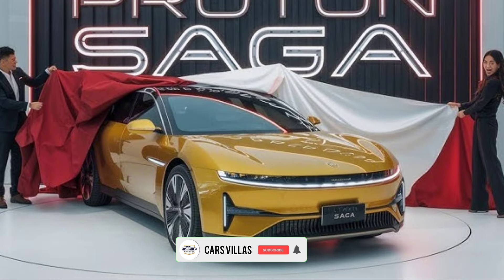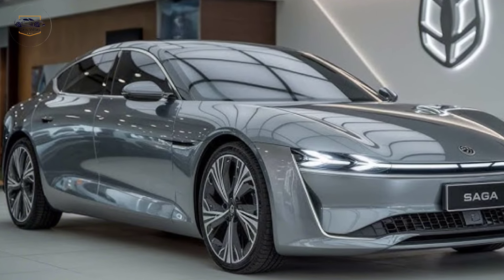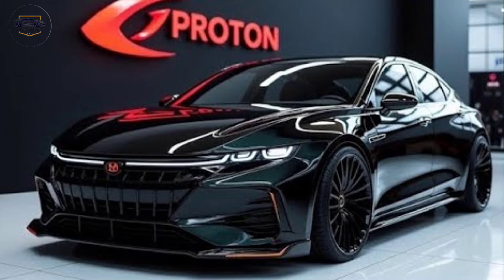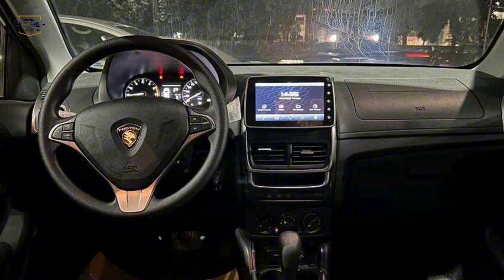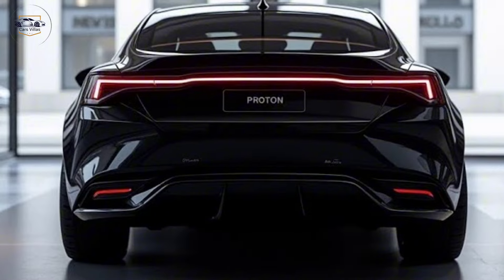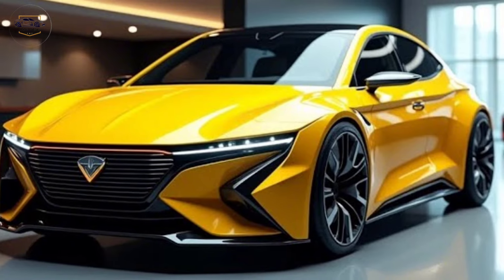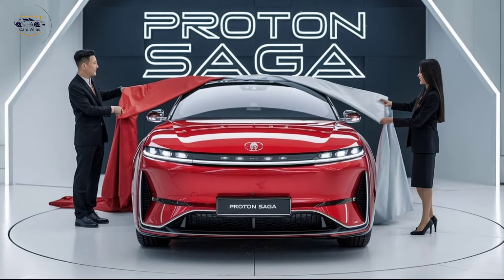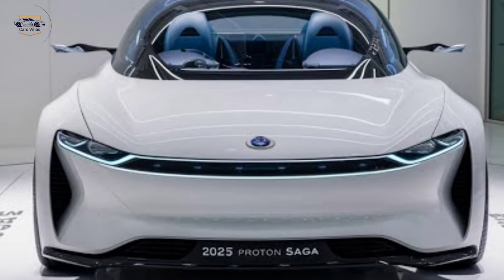First Look at the Proton Saga 2025: Features, Design & Price Revealed! Must Watch..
proton saga 2025
new proton saga 2025
new proton saga 2025 release date
harga proton saga 2025
proton saga 2025 price
proton saga 2025 release date
proton saga 2025 facelift
proton saga 2025 specs
proton saga 2025 model
proton saga 2025 price malaysia
proton saga 2025 mc3
proton saga 2024
new proton saga 2024
proton saga baru 2025
proton saga release date
proton saga 2020 fuel consumption
proton saga 2020 review
new proton saga fuel consumption
proton roadmap 2023
b-52s 2023
blackrock 2025 stock price
proton 2025
proton saga 2020 spec
prophecy dungeon 2023
proton data security
proton data
proton drive roadmap
proton saga launch date
proton saga facelift 2025
proton saga 2023 full spec
g power 2023
ghost recon 2025
proton saga 2020 price
jpmorgan 2025
l 2025 tsp
l 2025 fund
l 2025 fund performance
l 2025 tsp fund
proton saga new model 2025
proton saga mileage
proton saga mc3 2025
microsoft 2025 stock price
proton saga new 2025
proton saga new price
proton vpn news
n2025 strategic plan
proton saga 2021 price
proton price prediction
proton saga 2025 review
protonvpn review 2023
protonmail review 2023
proton saga fuel efficiency
proton saga resale value
saga frontier 2 ps1 review
solar proton events
pro 2025 scanner
proton saga 2023 premium s
t rowe 2025 stock price
t rowe price 2025 performance
t rowe price 2025 morningstar
vanguard 2025 stock price today
vanguard 2025 stock price
vanguard 2025 stock
vechain 2025 price prediction
vanguard 2025 price
1 proton 2 electrons
1 proton 2 neutrons
proton 2fa
7 ghost season 2 release date